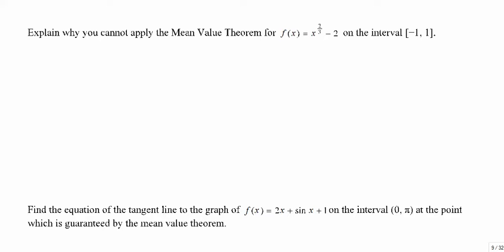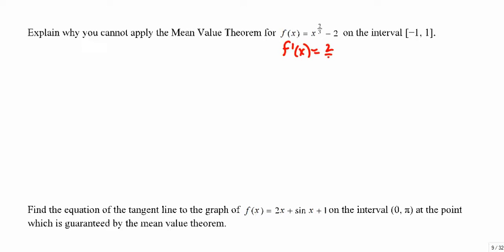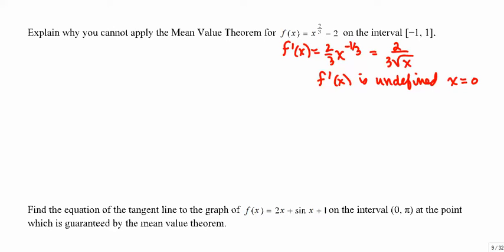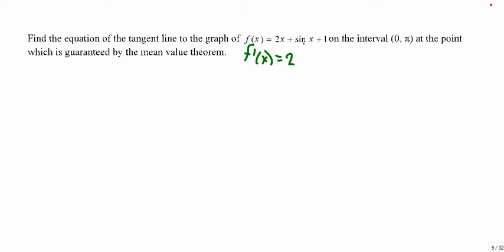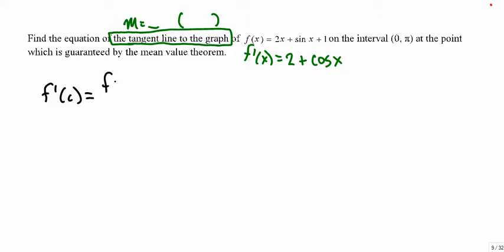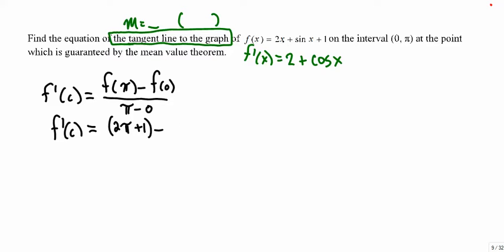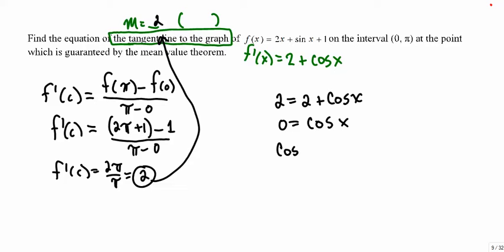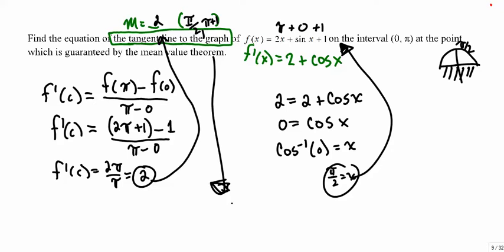5-2 page 4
last page of the lesson 5-2